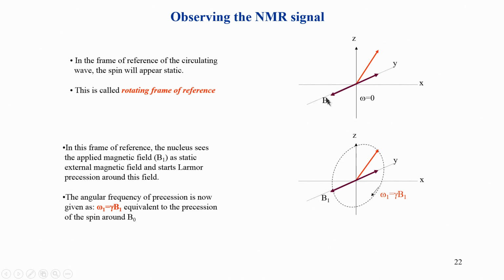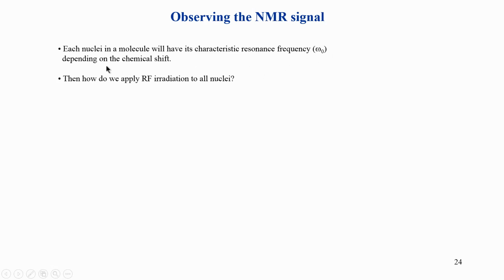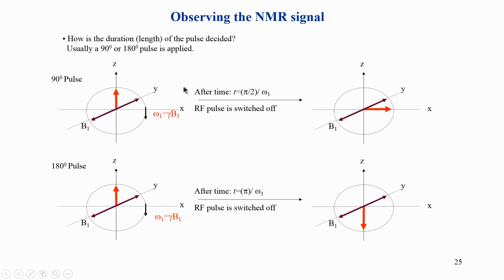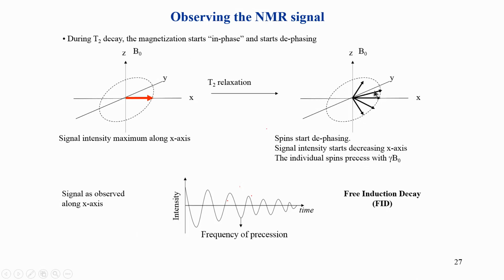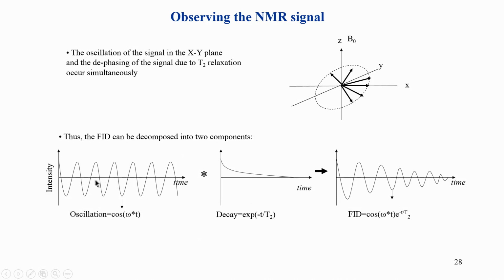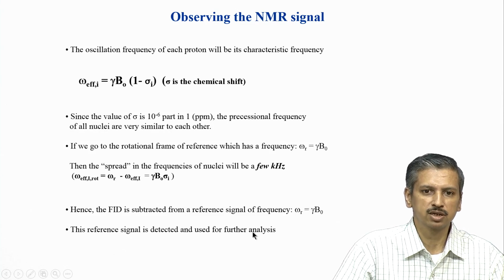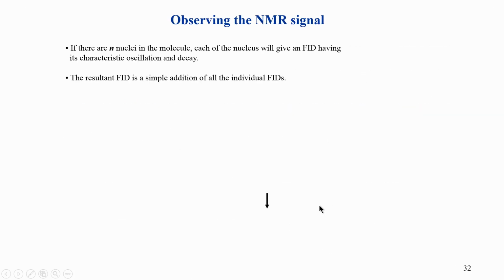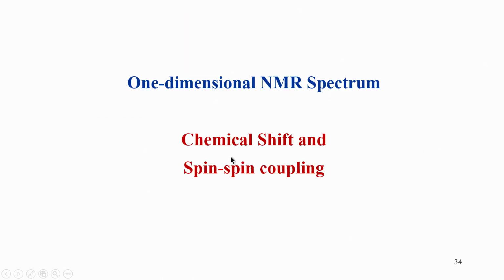cy12-noc19 lec03 Observing the NMR signal